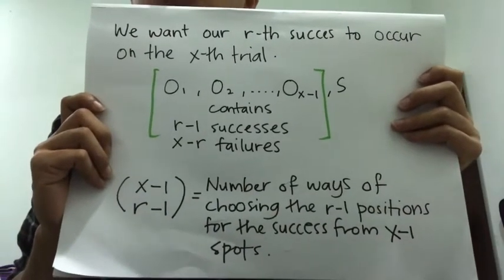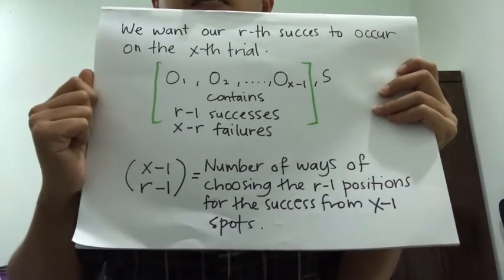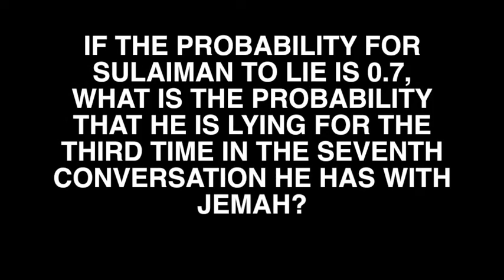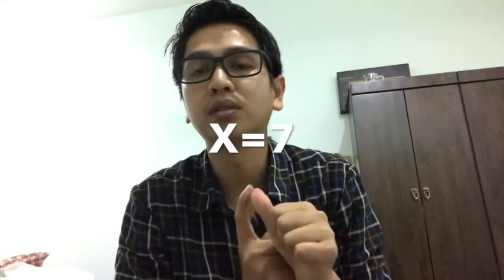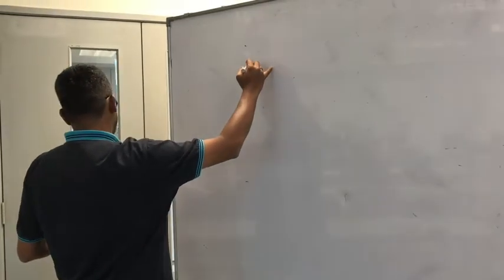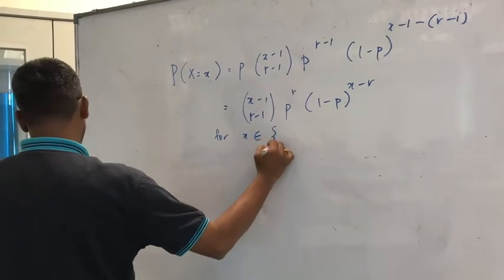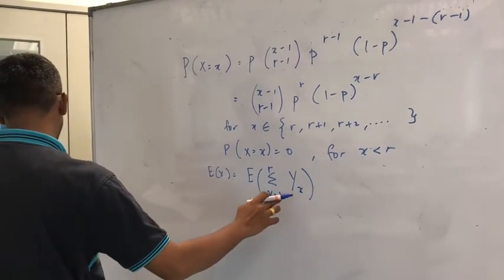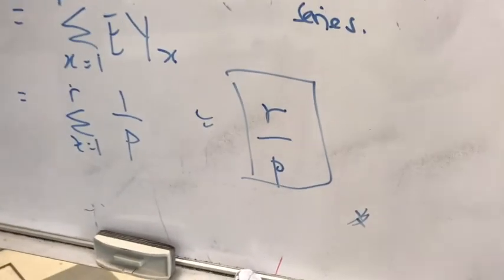THE NEGATIVE BINOMIAL DISTRIBUTIONS2